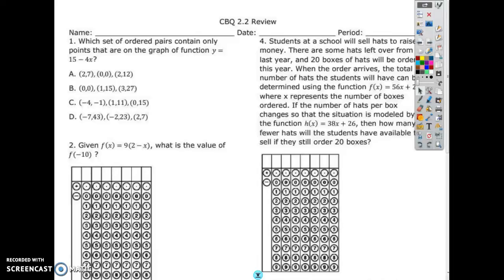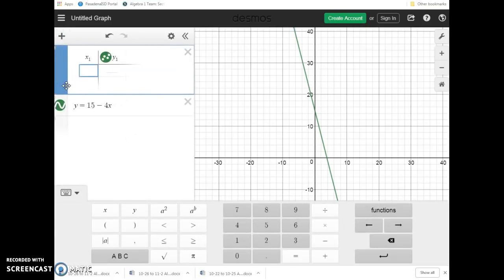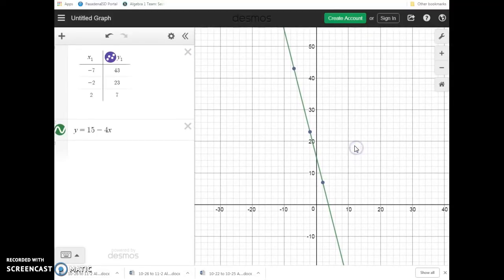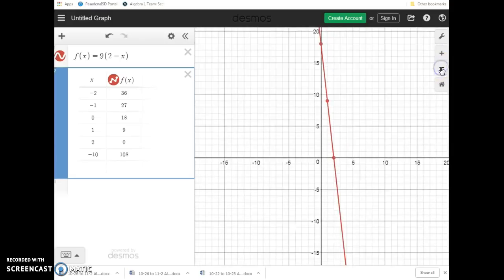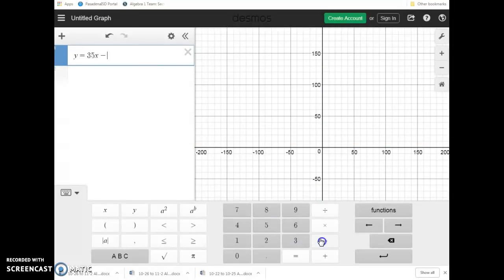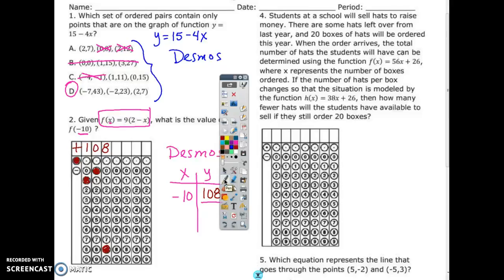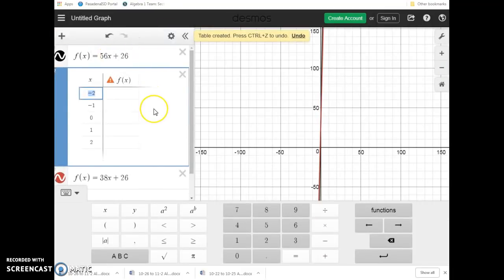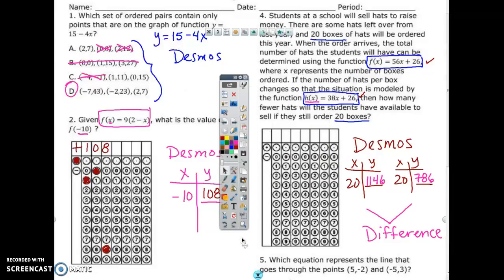CBQ 2.2 Review Problems 1-4